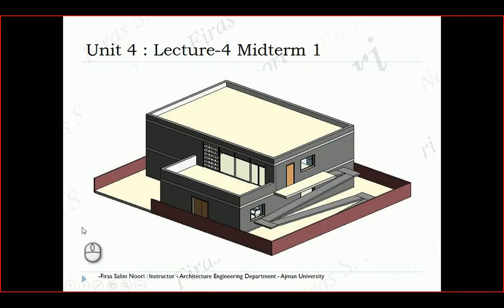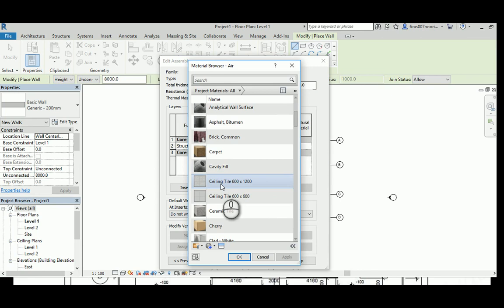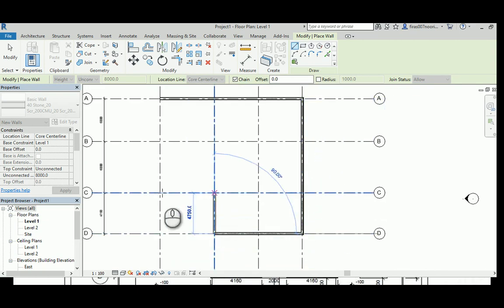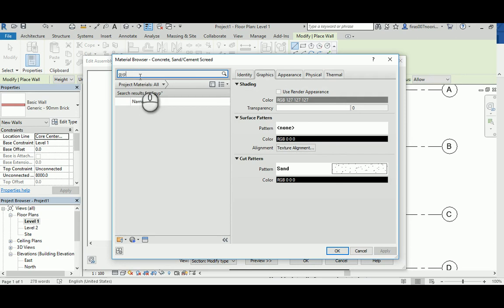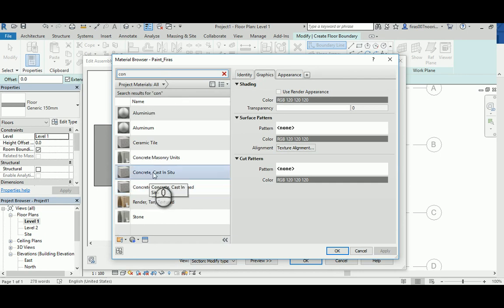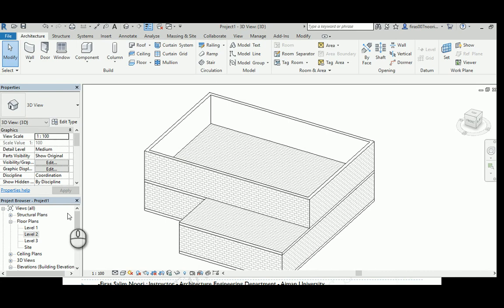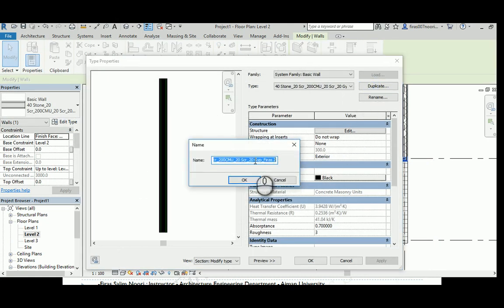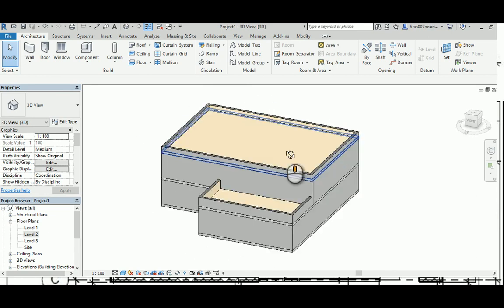Revit Architecture _ Unit 4 _ Lec 4_Midterm Exam 1-Part 1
Greeting,

This is the Midterm Example solved for you my dear students.

Best Regards,